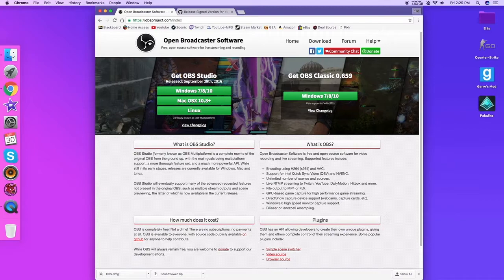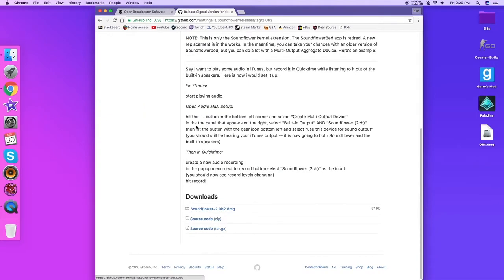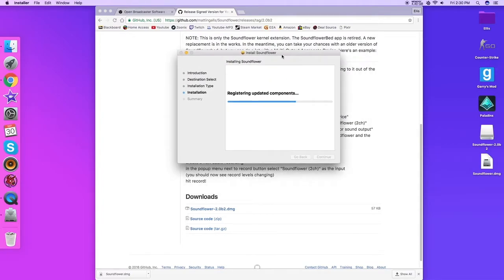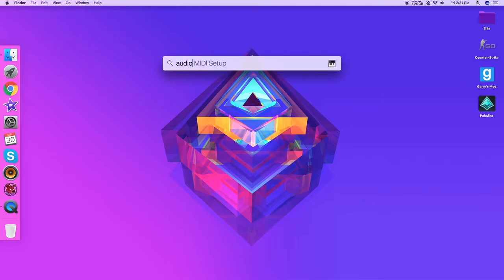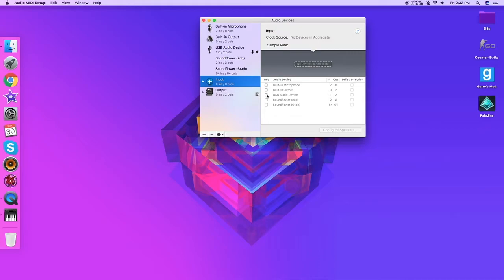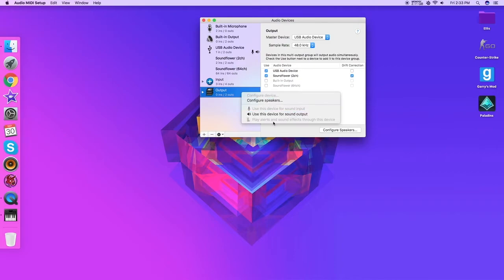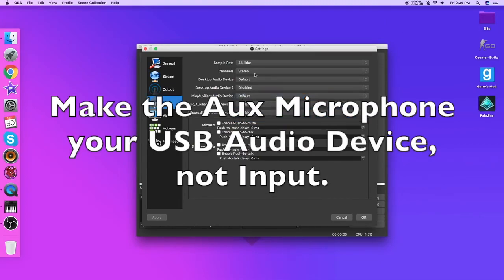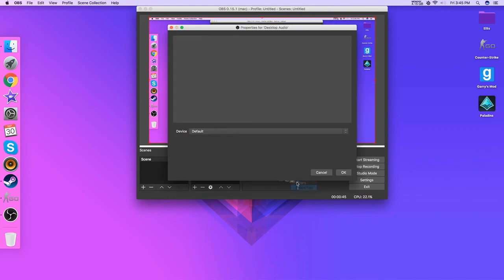How to Record with Background Sound/Audio (OBS and Soundflower) - MacOS Sierra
Hey guys! Welcome back to another video. Today, I will show you how to record your screen including your background noise or audio. In order to do this, you must download OBS or your personal recording software, and Soundflower. The links to download these programs will be below.